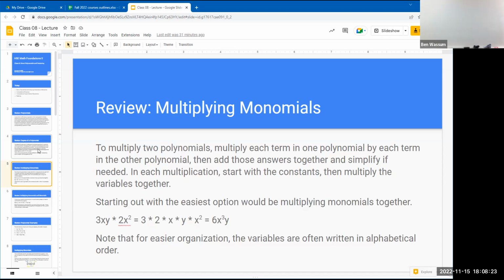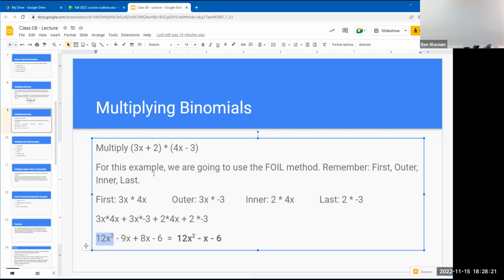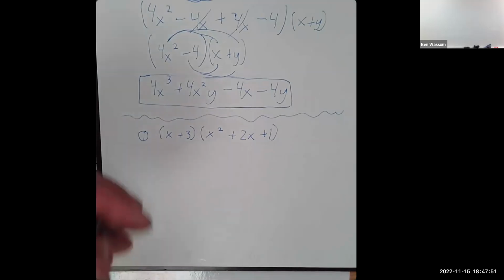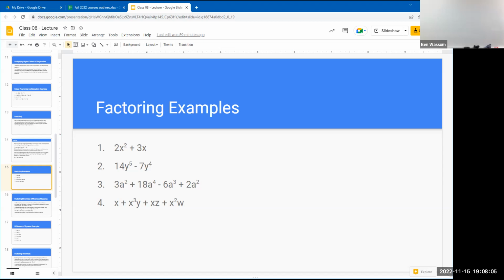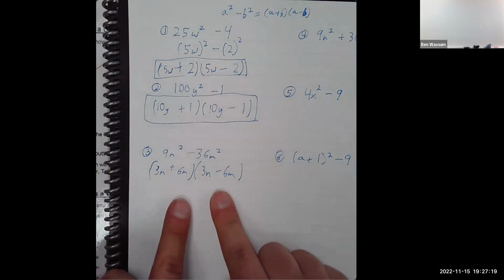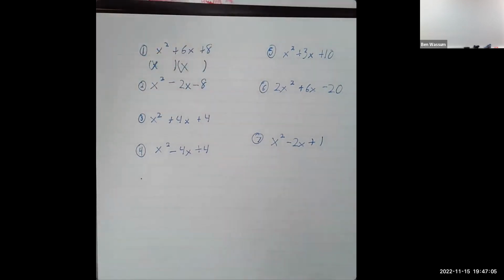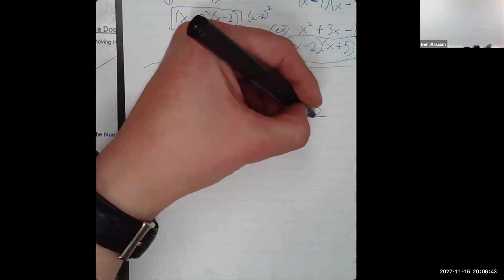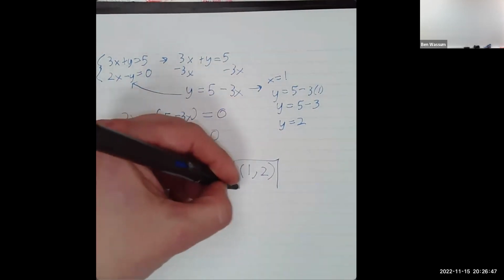Class 8 - 11/15/22 - HSE PM Math Foundations II Fall 22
Class 8 of the HSE PM Math Foundations II class, Fall 2022.